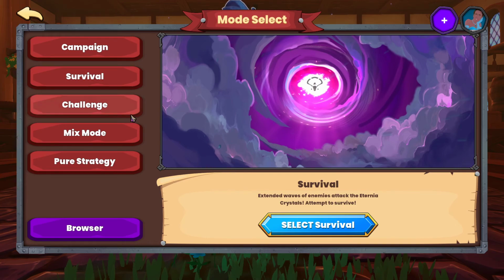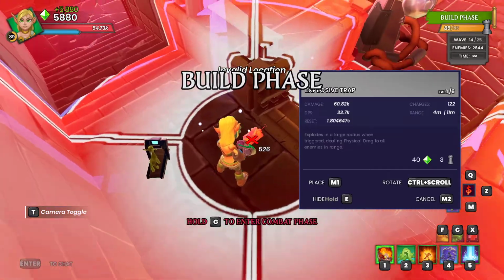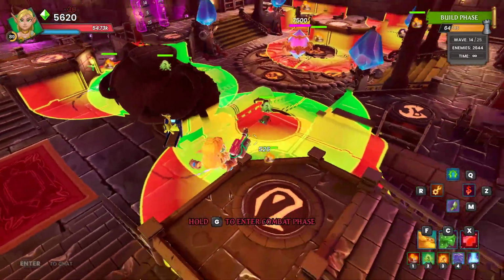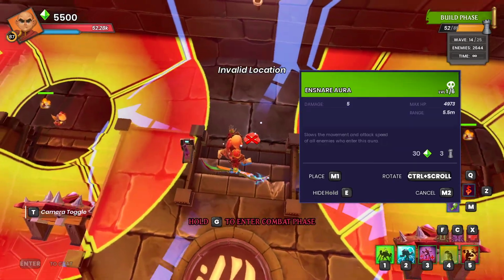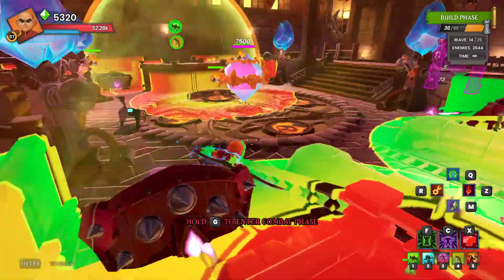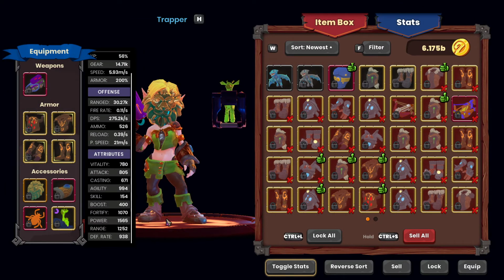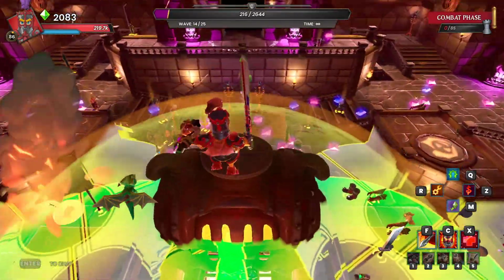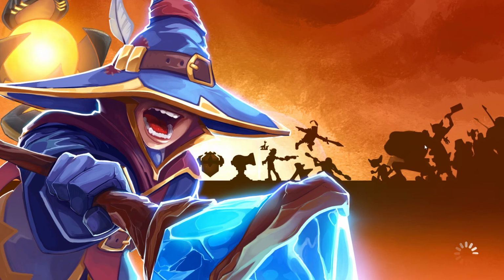Alchemical Labs build for Propeller Cat farm (low ish stats) Dungeon Defenders Awakened